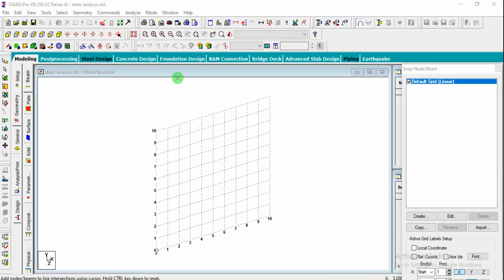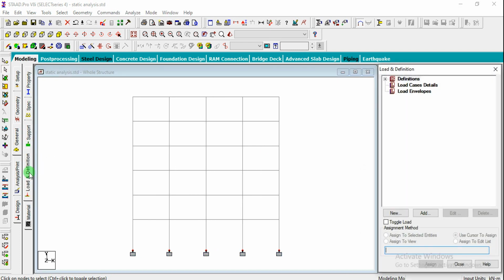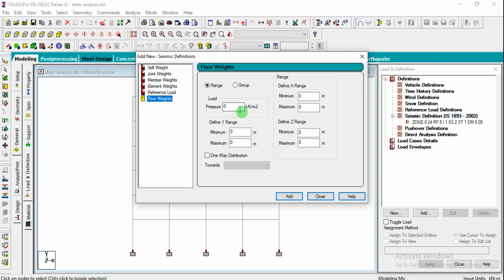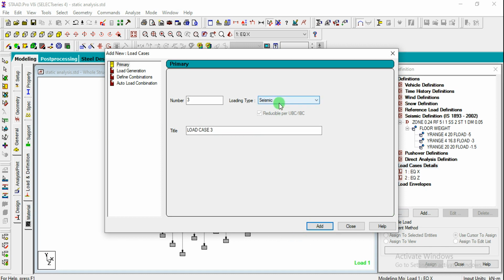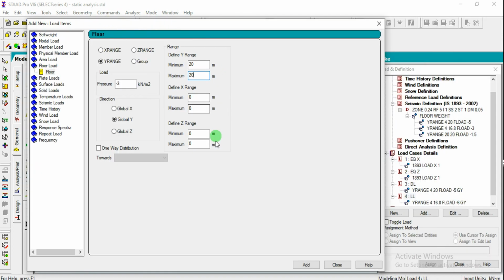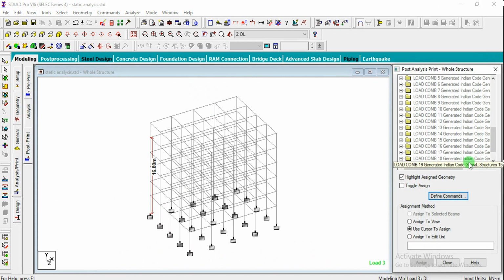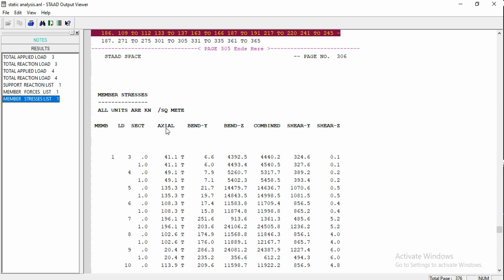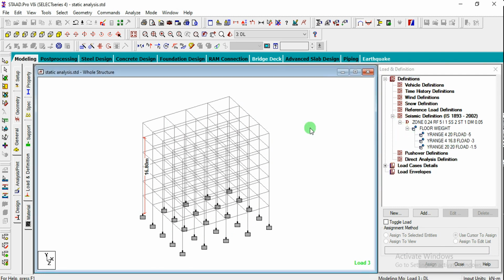STATIC ANALYSIS -SEISMIC LOAD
In this video it has been explained about STATIC ANALYSIS -SEISMIC LOAD in STAAD PRO.